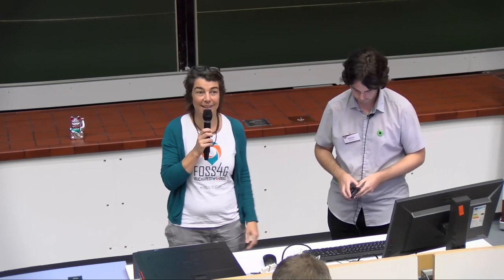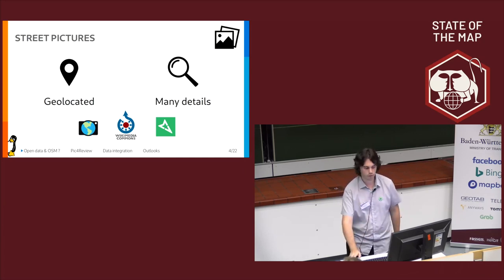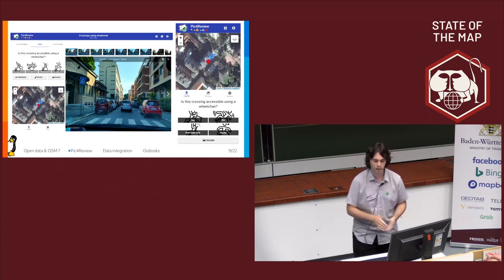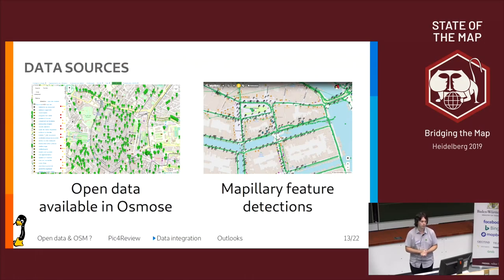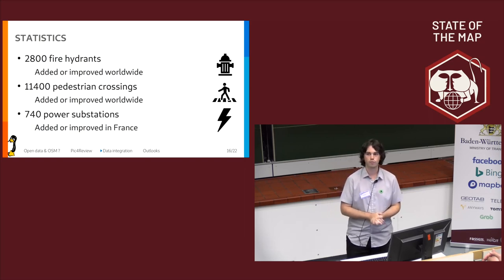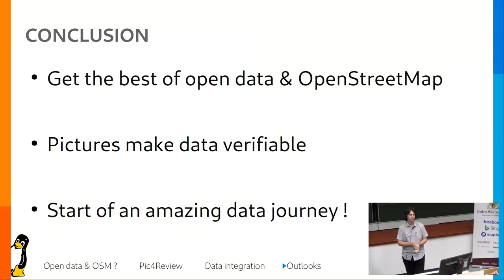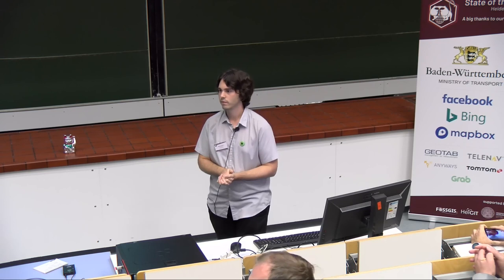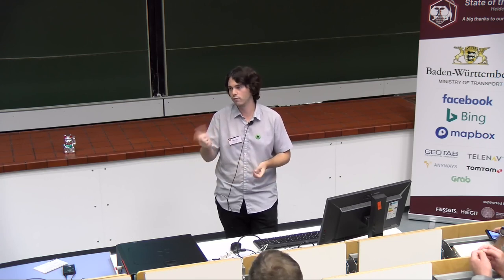2019: Integrating and validating open data in OSM using street pictures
Pic4Review now helps contributors to integrate open data properly in OpenStreetMap using street pictures validation. Discover the way it works and how this can help improve both OSM and open datasets.

[Pic4Review] is a new editor to work on OpenStreetMap using open street-level pictures offered by Mapillary, OpenStreetCam and Wikimedia Commons. You can create thematic missions to work on a specific subject. The features are loaded in the tool, which automatically find available pictures around it, and offers a simple interface to answer questions and editing the features.

At start, it was helping contributors adding details on existing objects, like accessibility of crossings, name of shops, levels of buildings... This offers a wide range of possibilities, and was already used by hundreds of contributors to edit around 100000 features worldwide. Now, it also offers to integrate open datasets into OpenStreetMap, the proper way. The complexity of integrating open data in OSM lies in the accuracy of these datasets : we should check if features are correctly located, and properly described. This can be done by surveying, or using freely available pictures of our streets. This is what Pic4Review offers to simplify : import your dataset, create a mission, and work in team to integrate the data which can be verified.

This talk will present the problem of open data integration, the Pic4Review tool, and the process of using it for integrating open data.

Adrien Pavie